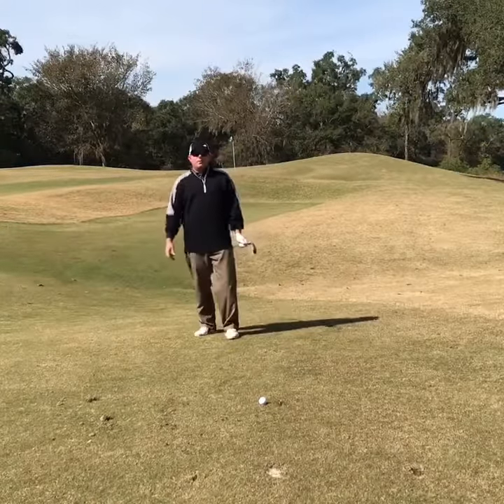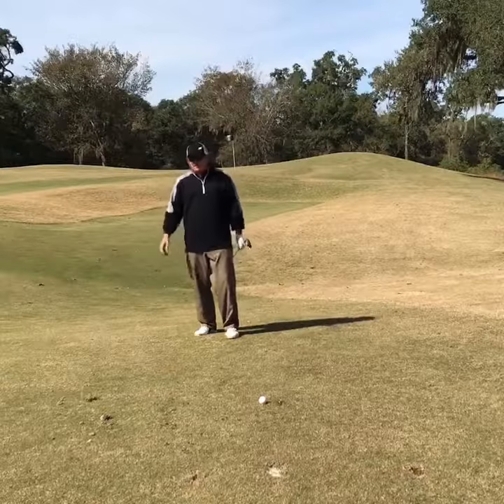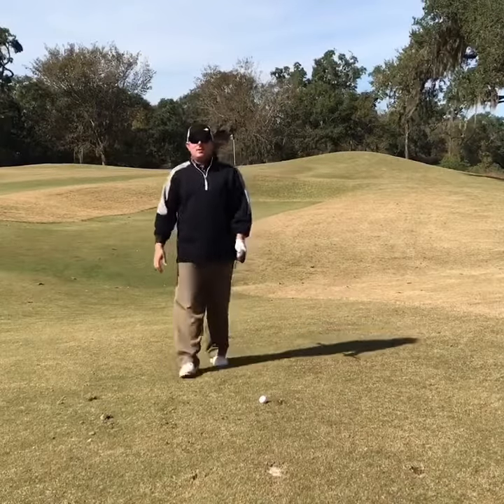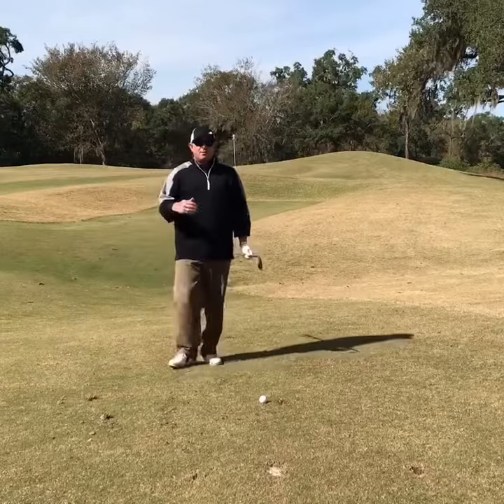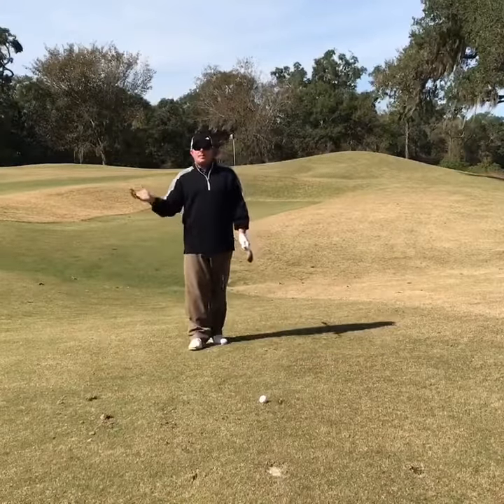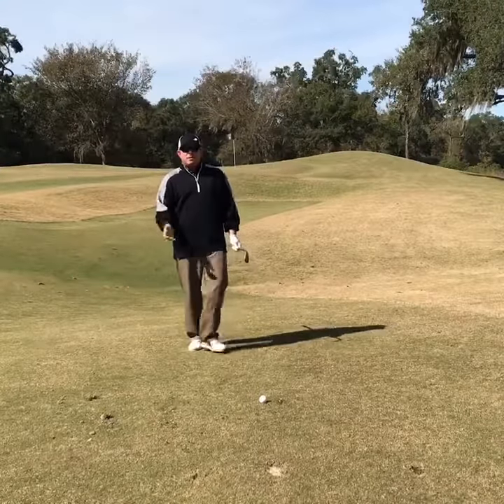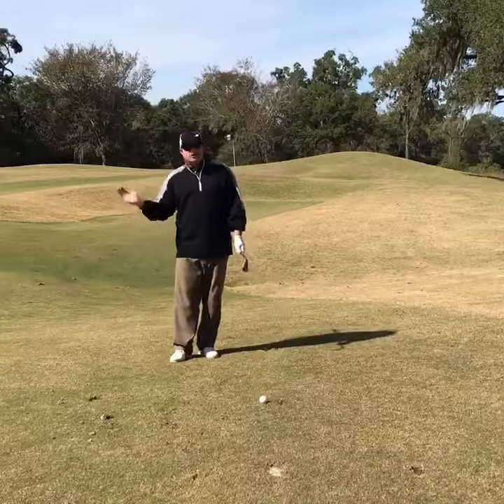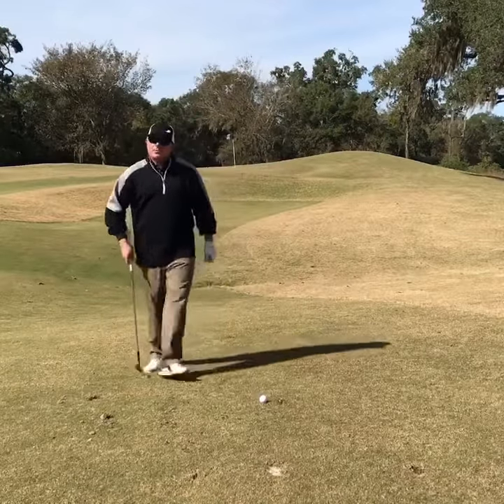Pro Tip Tuesday - “Short Pitch Shot”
Head Golf Professional John Stark describes how to execute the Short Pitch Shot